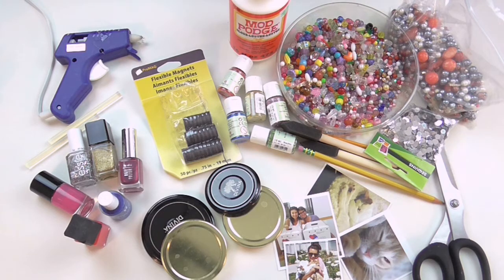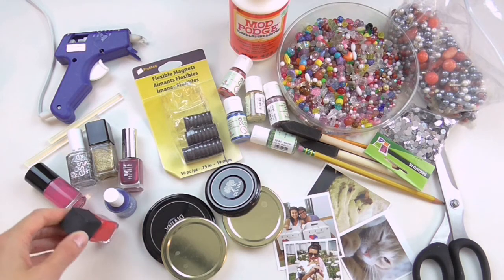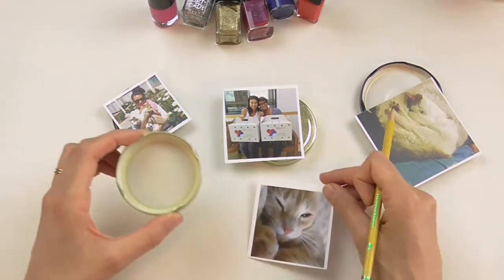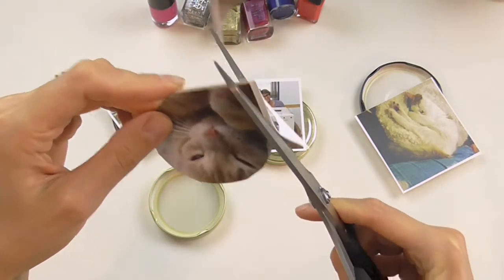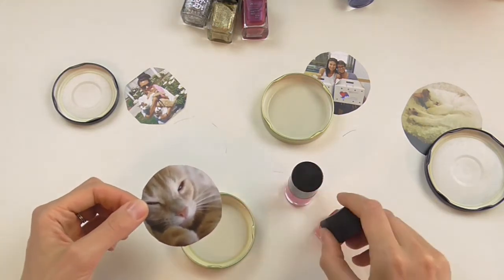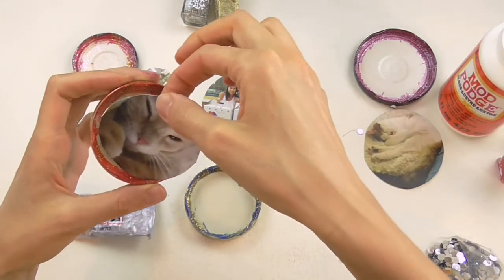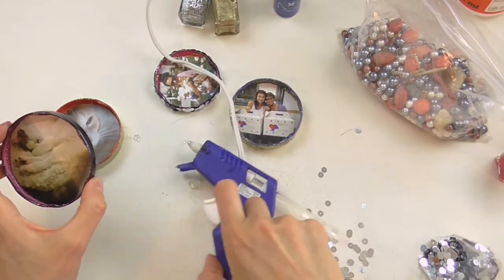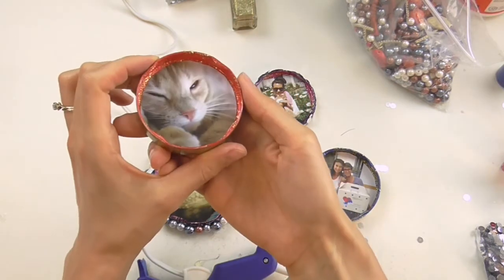DIY FRIDGE MAGNETS - PERFECT FOR MOTHER'S DAY!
I thought this would be a fun video to get up just in time for Mother's Day!  This is a great activity to do with kids and makes a great gift for anybody (but particularly mamas and grandmas!).  Feel free to go as nuts or as basic as you like with the decorations.  HAPPY MOTHER'S DAY!

Recent videos..

*All products shown were purchased by me or were PR samples.  All opinions are my own.